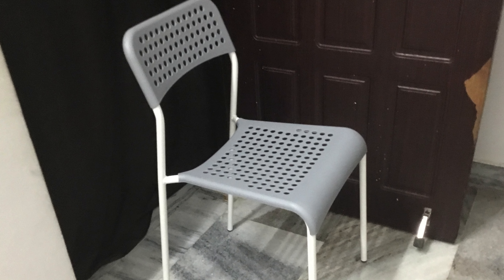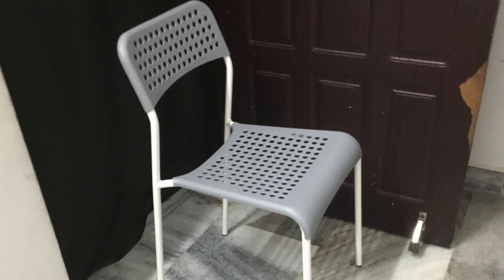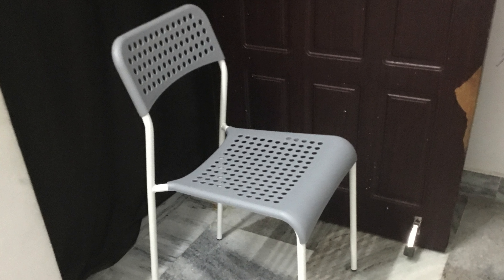Ikea ADDE Chair Black Indoor/Outdoor Back Rest | Review